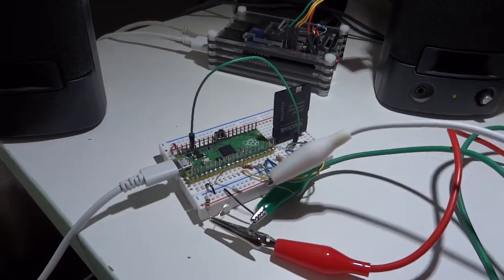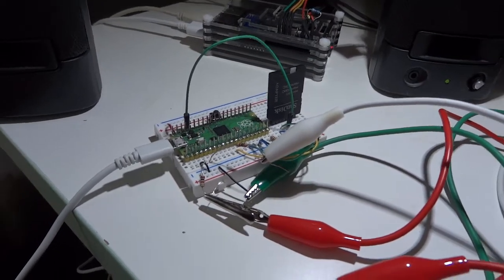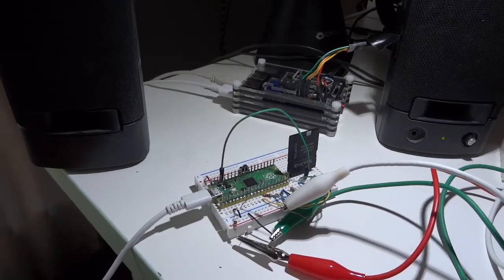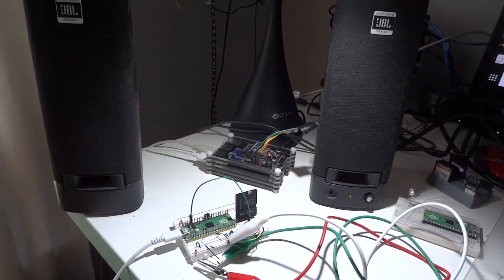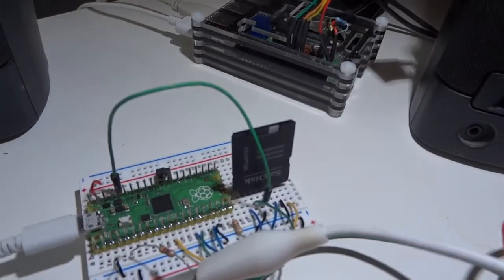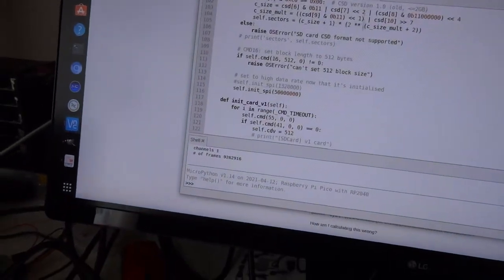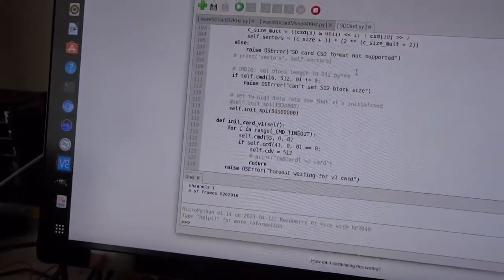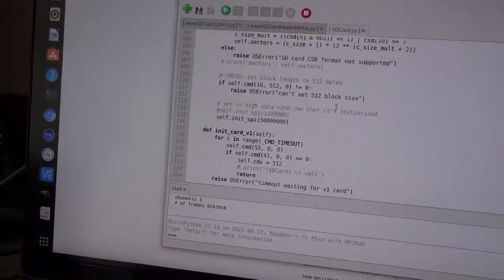Raspberry Pi Pico output audio in PWM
This is a demonstration of the PWM capabilities from a Rasberry Pi Pico microcontroller  playing music from a wave file  from an external SD card.
 16KHz 16 bits stereo and 44KHz 8 bits mono.

the music was free to use